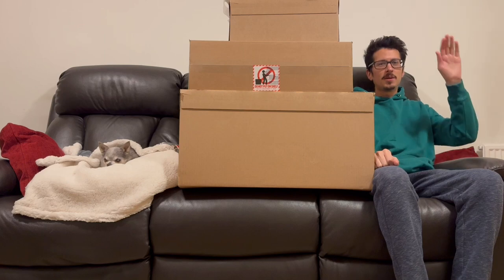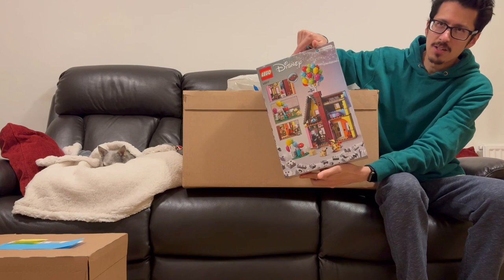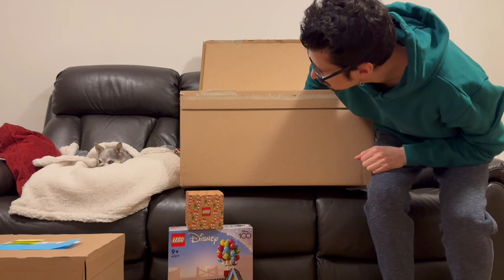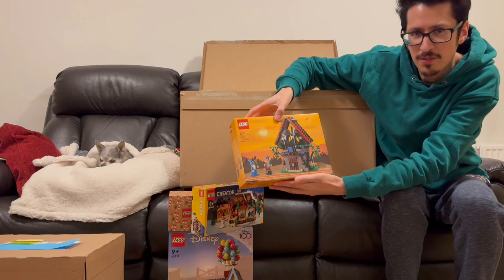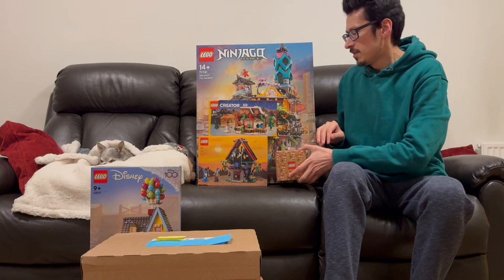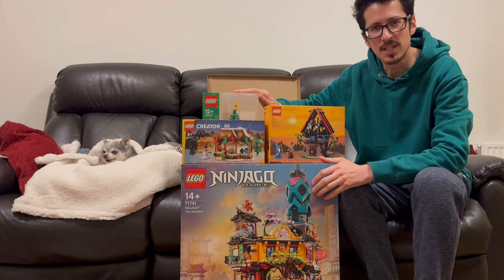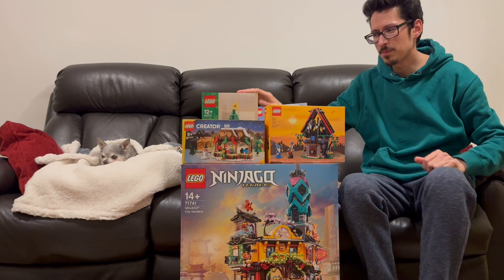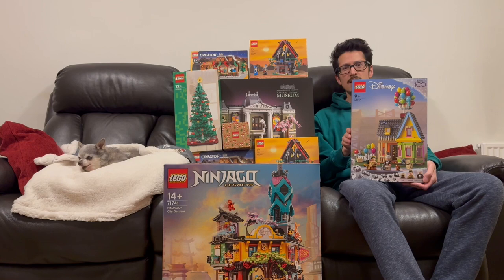BIG LEGO BLACK FRIDAY HAUL UNBOXING 2023!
We make the most of the LEGO Insider Weekend/Black Friday Weekend, buying a range of sets we have had on our radar for a while. We get a number of incredible discounts on some sets, and a load of gift with purchase sets too!